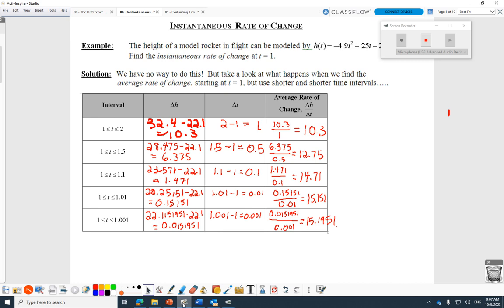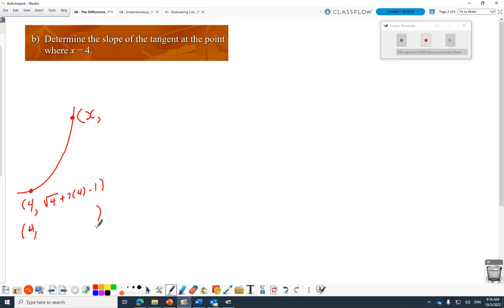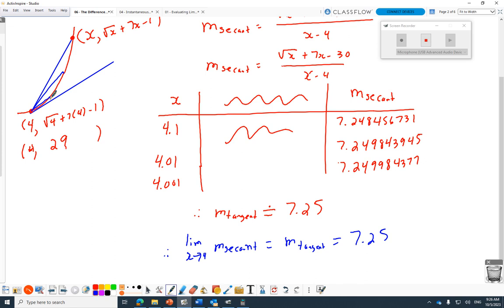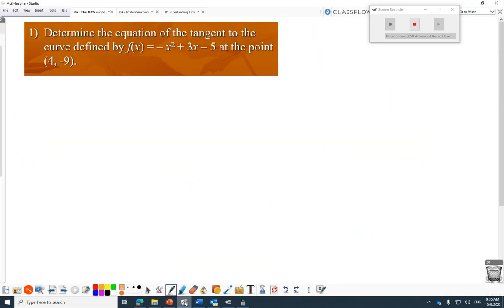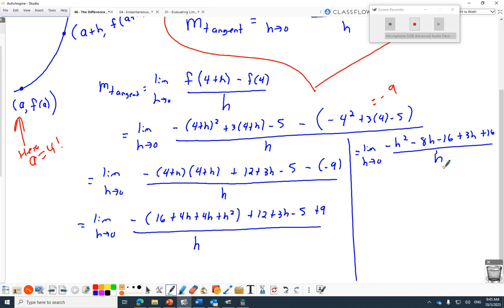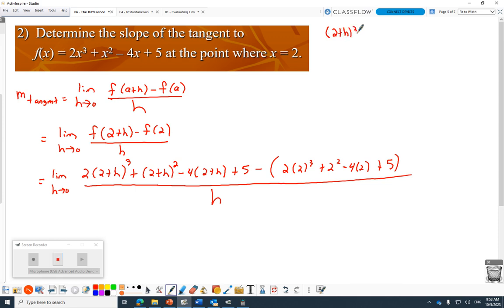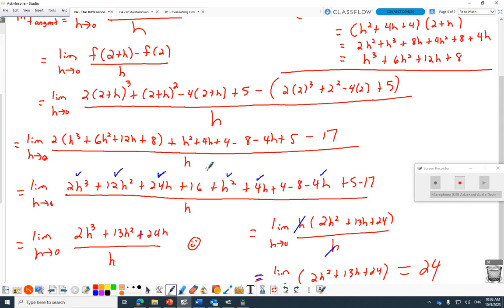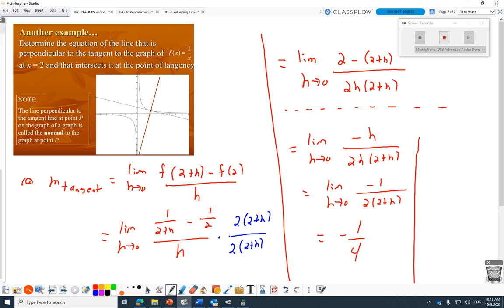Video Lesson - The Difference Quotient (fixed)